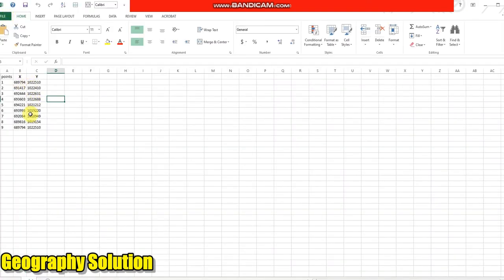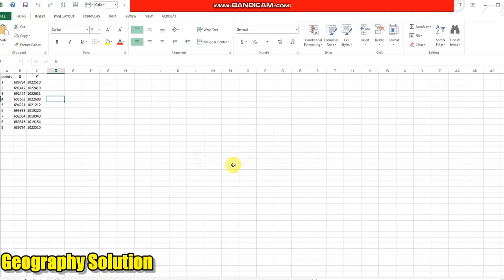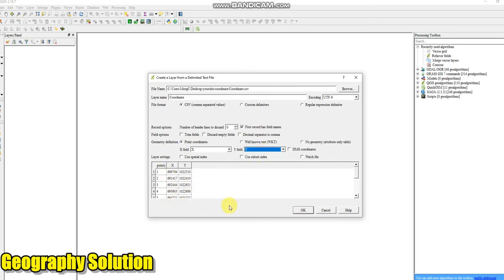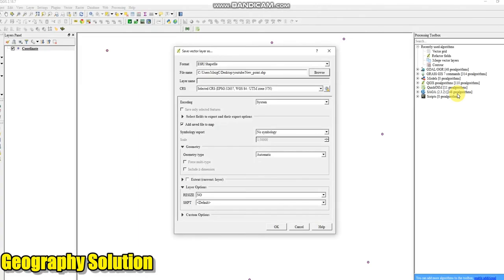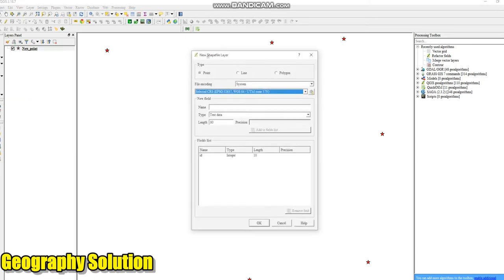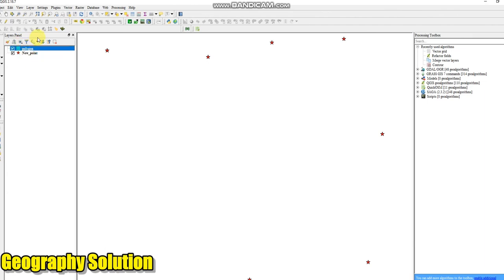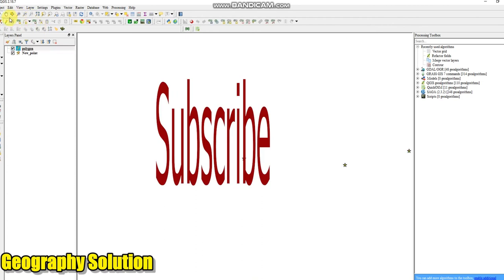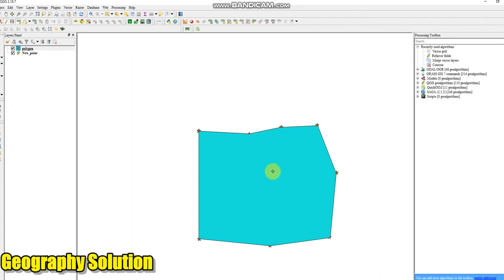how to change hardcopy or GPS coordinate system in excel into vector format.